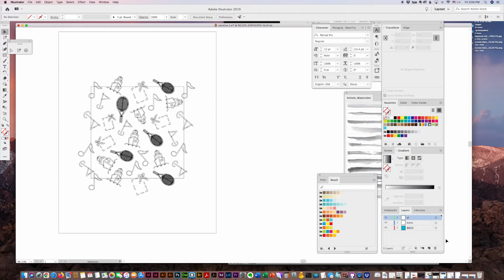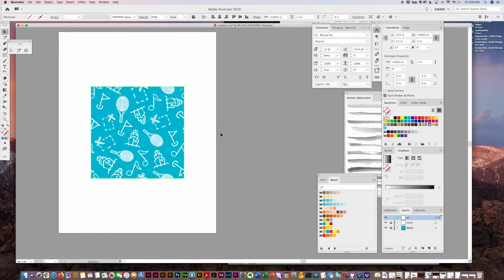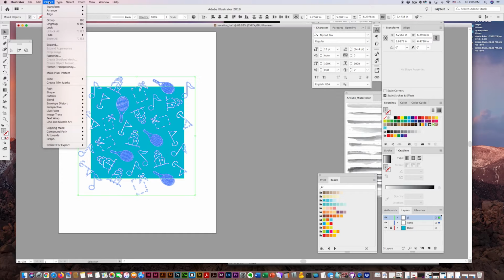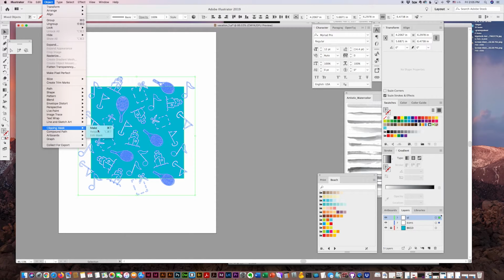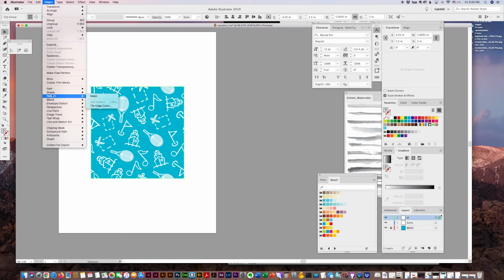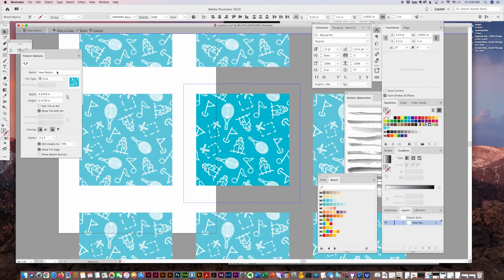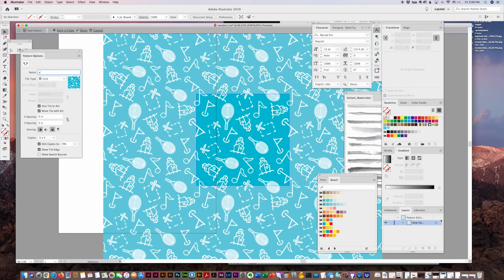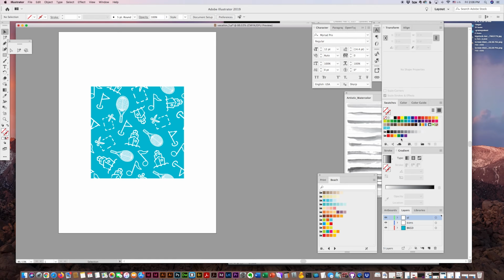How to create a seamless swatch pattern in Adobe® Illustrator® FREE DOWNLOAD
How to create a seamless swatch pattern in Adobe® Illustrator® with template download. Template includes vector pattern art created in tutorial. Steps to create a pattern swatch:

Create your pattern on a 5 x 5 inch (square) on a 3-layered file to separate the background color from vector art pattern elements and blank outline top layer (also 5 inches square) which will be used as a mask for the art layer.
1. Arrange center art
2. Arrange border art on top and right of square (keep in mind that elements will need nest into center art pieces on opposing sides)
3. Step border elements from top and right to left and bottom (command + K to set cursor value)
4. Size and position art to nest within existing art keeping top / bottom and right / left borders exactly the same
5. Group the art layer, excluding the background (lock the background layer while working on the art)
6. Create a mask for the art from the blank top layer outline (command + 7)
7. Group the entire pattern including the background (unlocking the background layer)
8. Top menu Object, Pattern, Make
9. Create a name for your pattern, choose "grid", and check “Size Tile to Art” using a 5 x 5 tile size
10. Create a square object to test your pattern fill which should appear in the Swatches panel